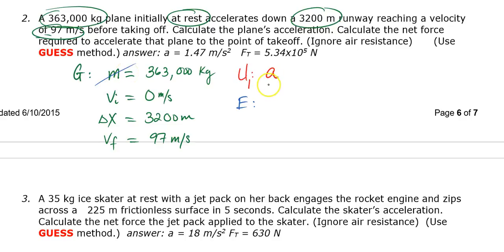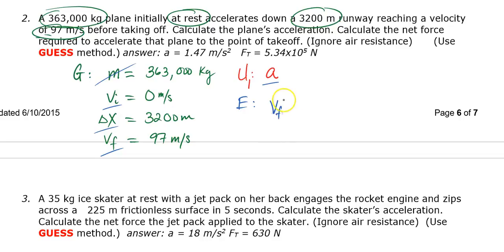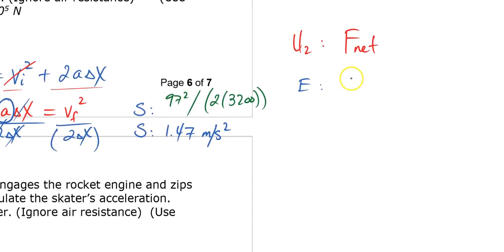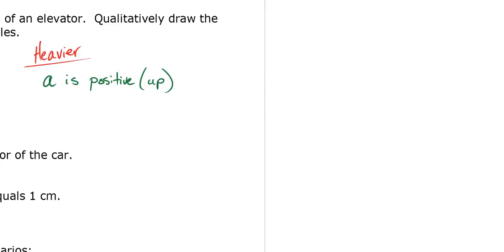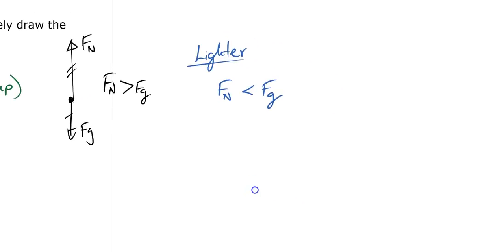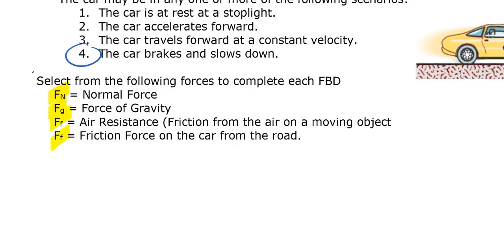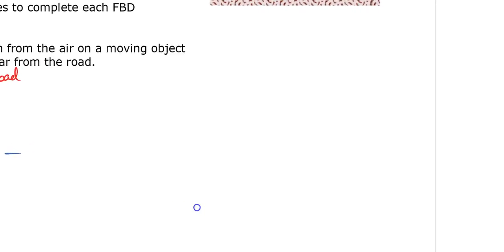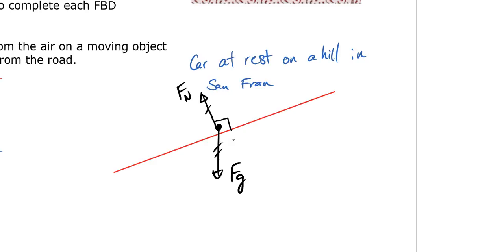R NL Test Review Part 2 of 2